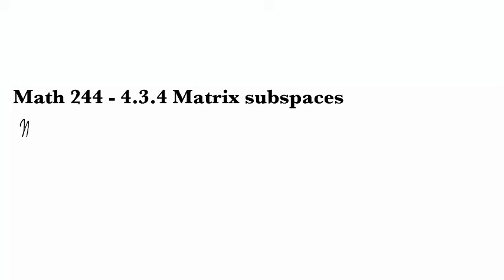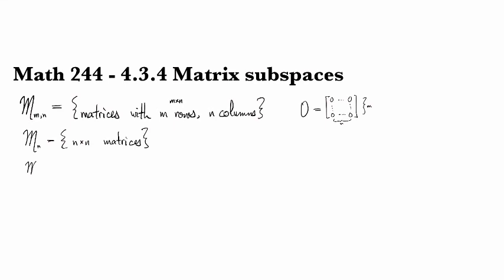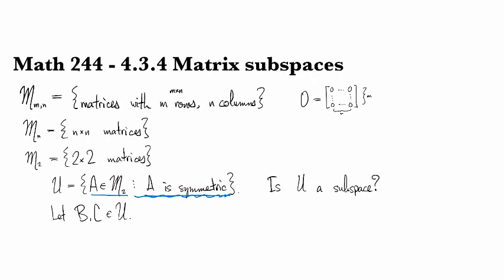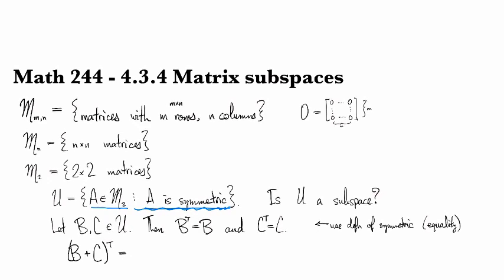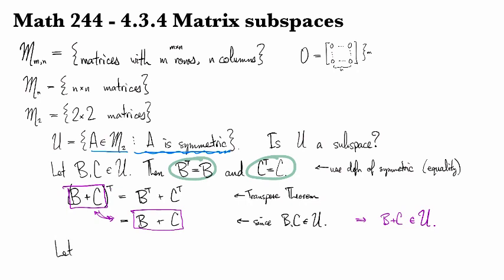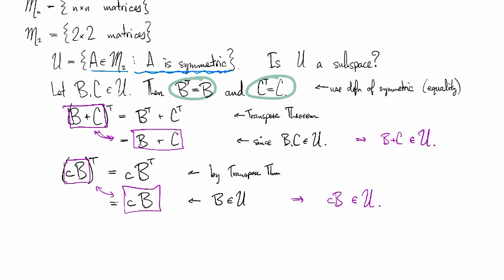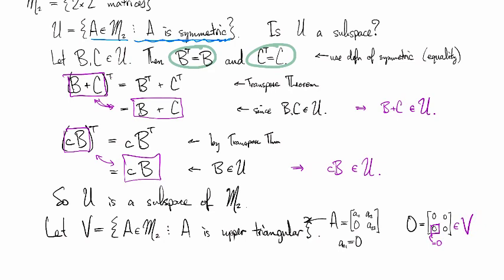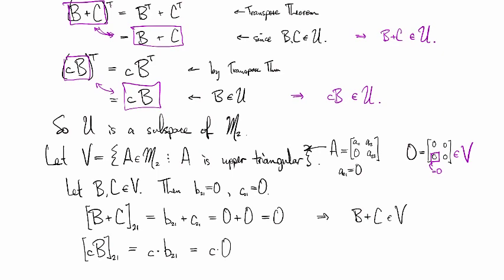4.3.4 Matrix subspaces